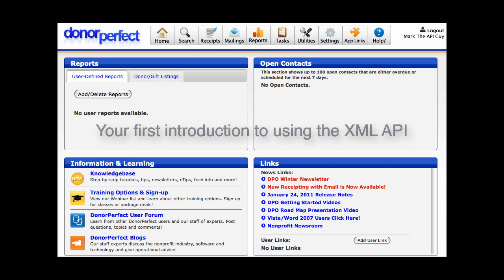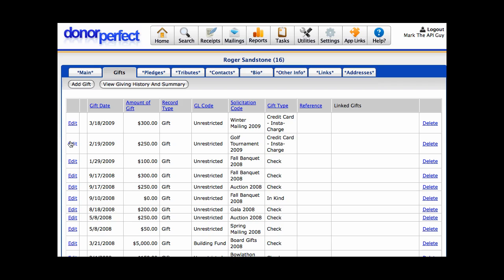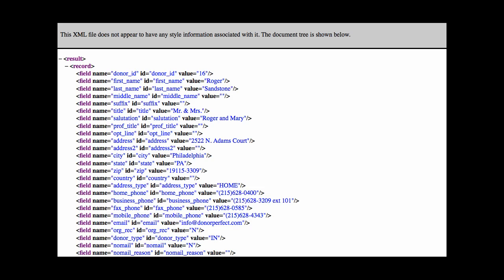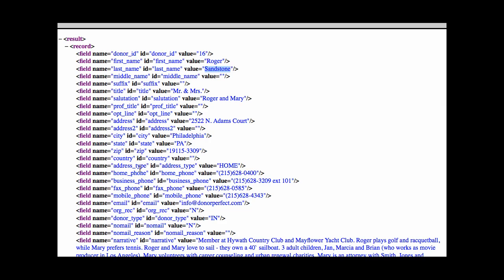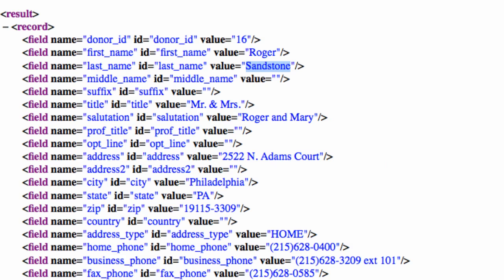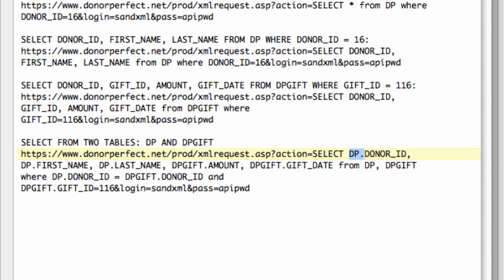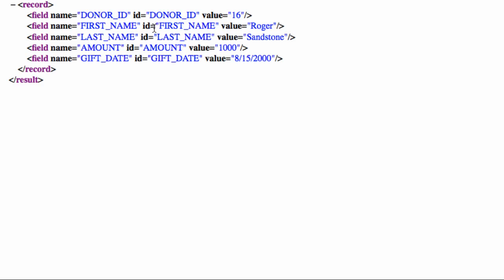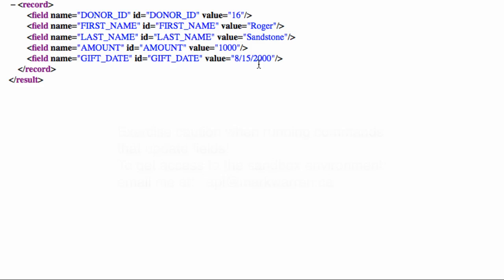A First Look at the API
This video shows some sample commands being fed into DPO and the raw XML result.  It also talks about the command syntax.